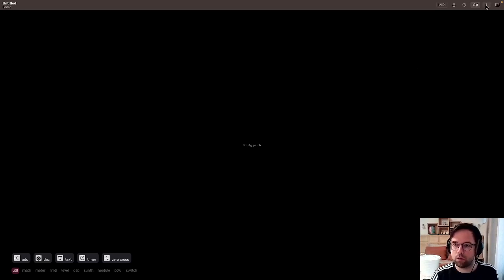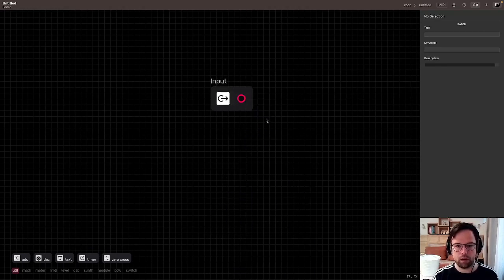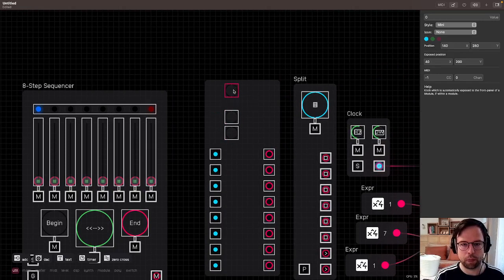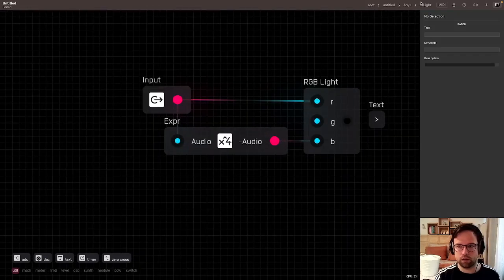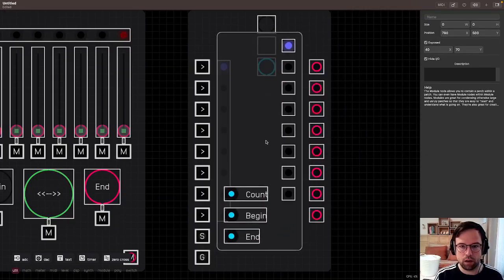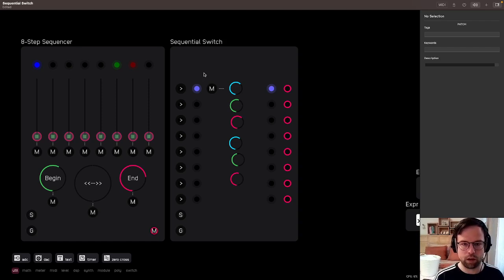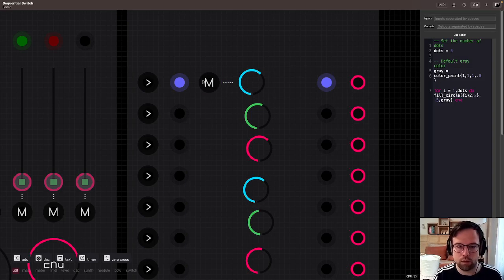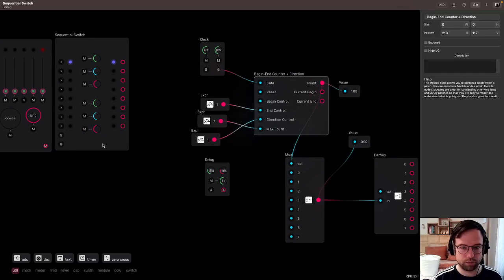Wired Up with Mark 3 - Building a Sequential Switch Module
Download Audulus for free for Mac and iPad and download this patch

On the third episode of Wired Up with Mark, Mark builds a Sequential Switch module from scratch!